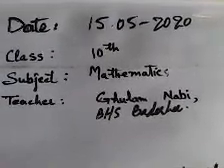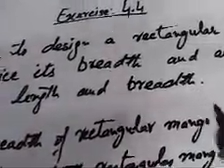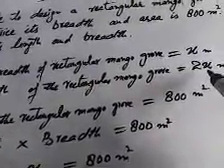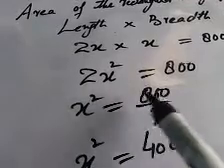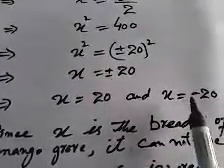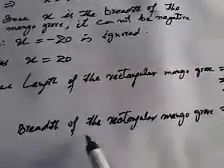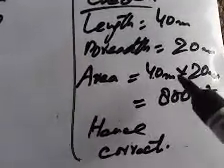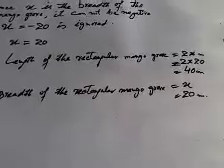Math 10th by Ghulam Nabi